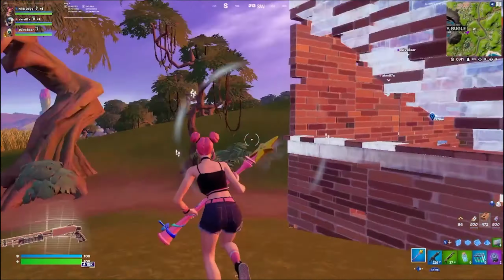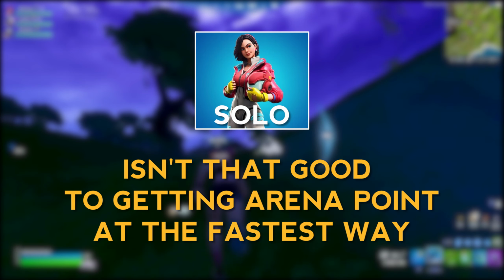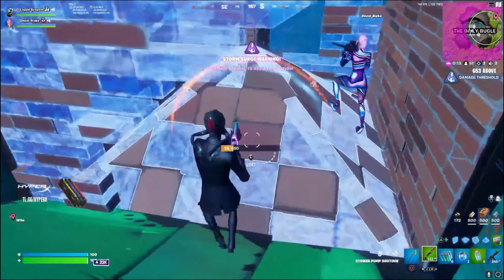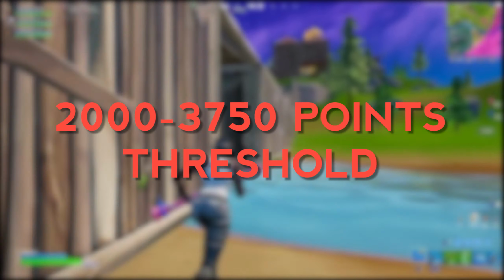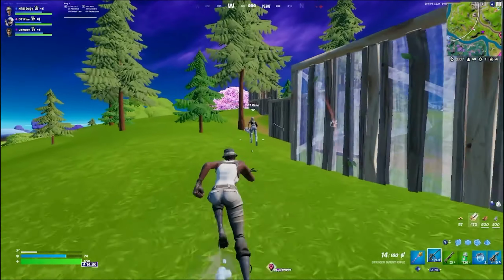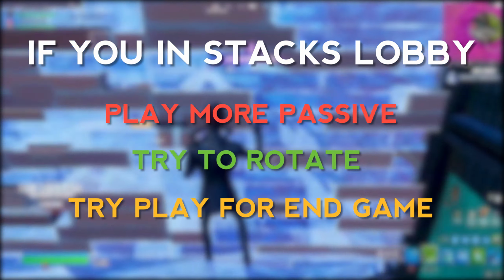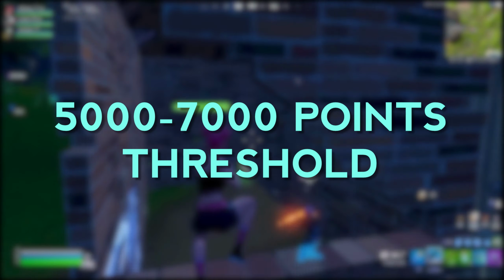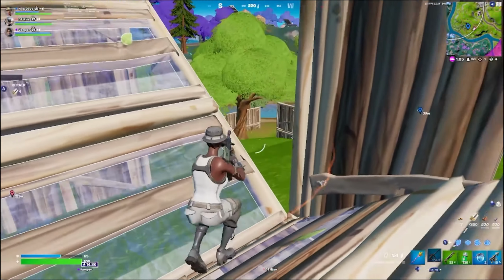Watch THIS If You Want To Get ARENA POINTS FAST! - Chapter 3 Season 3 Arena Guide!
In this video, I talk about how you can get more points in arena and climb quickly to reach champion division. As with every new season of Fortnite, your arena points reset and you're forced to grind your back up. So, that's why for this video I will be walking you through the best strategies to gain more arena points and stop losing arena points. These include where to rotate for each zone, useful tips for the early game, mid game and end game, as well as secret strategies to climb quickly to Champion Division. Most of these strategies and techniques are geared for solo arena and how to do well in solo arena but they can also apply to trio arena. So, if you're looking for the best guide on how to climb in arena quickly and get more arena points to get to champion division (champions league), then this video is definitely for you. Hope this helps you guys out!

Intro 0:00
Gamemode Overview 0:27
0-2000 Points 1:21
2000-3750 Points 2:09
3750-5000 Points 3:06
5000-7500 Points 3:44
Outro 4:45

CPU: Ryzen 7 5800X
MOBO: MSI MAG X570 PRO
RAM: G. Skill 32GB (2x16)
GPU: Nvidia GeForce GTX 1070
SSD: PNY CS900 512GB
HDD: Seagate BaraCuda 2TB & P1 Crucial 1TB M.2
Power Supply: Corsair Pro MM75 750W
Case: Corsair 4000D Airflow (White Edition)

⚙️MY SETTINGS/PERIPHERALS⚙️
800 DPI
7.2% X Sens, 7.2% Y Sens

Topics Covered: get more arena points fortnite, fortnite stop losing arena points, how to get to champion division fortnite, reach champion division fortnite, champion division arena, champions league arena fortnite,  arena, how to reach champs in arena,